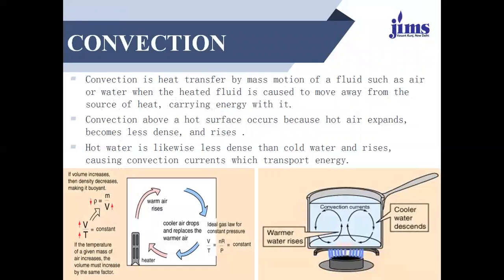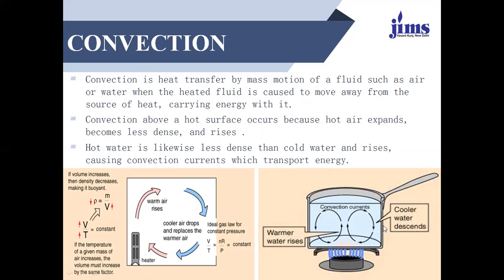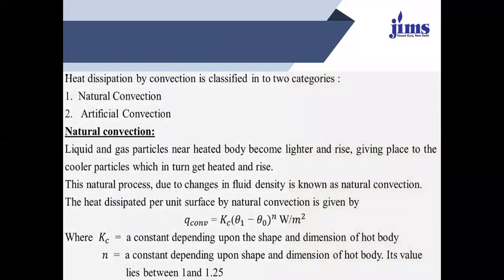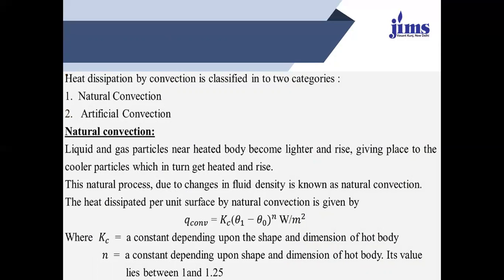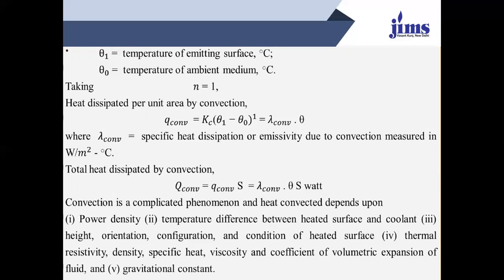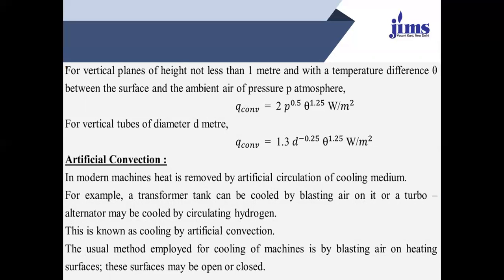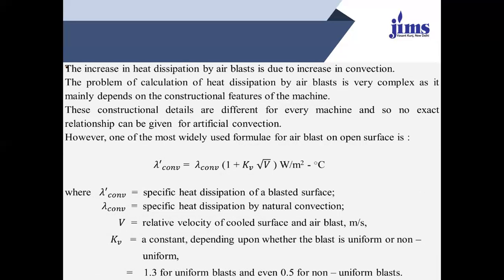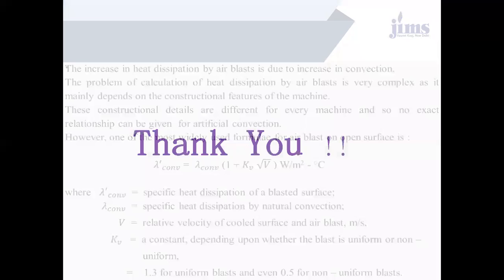JK Electrical Machine Design ETEL 405 Lecture 12